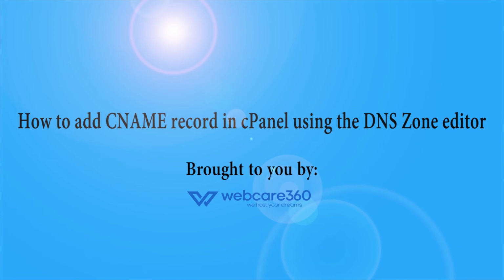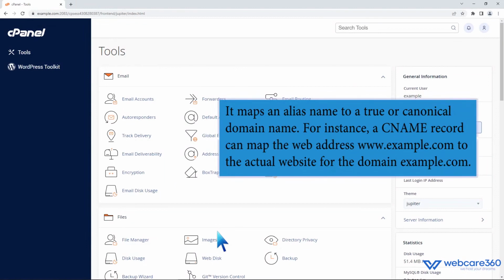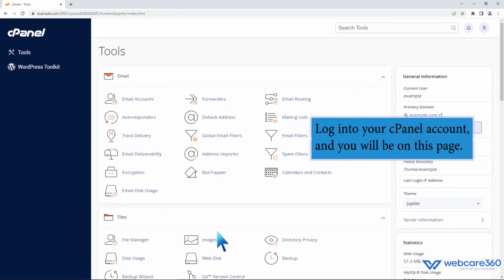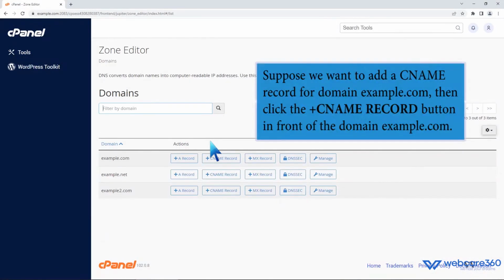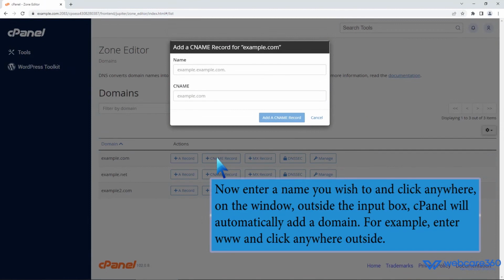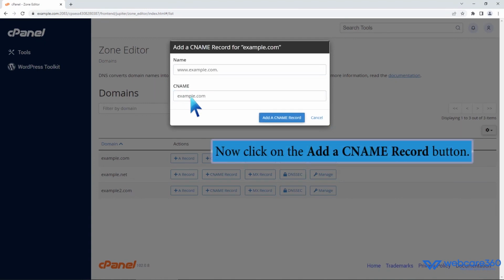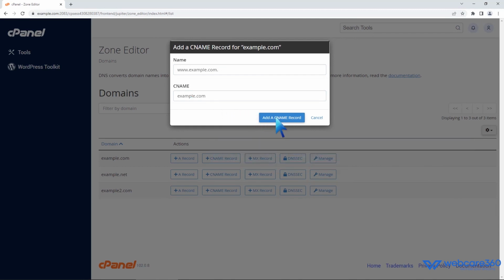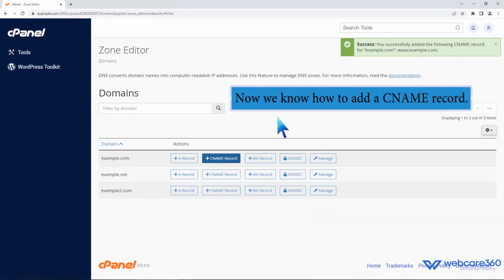How to add CNAME Record in cPanel using the DNS Zone Editor with WebCare360